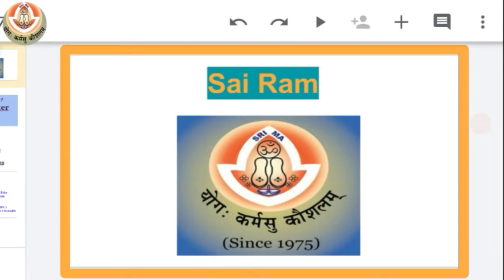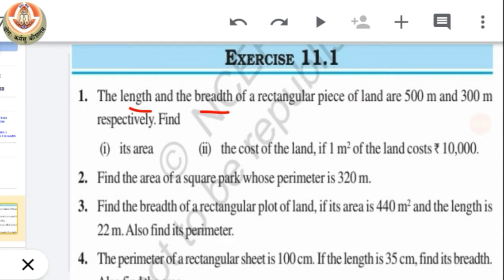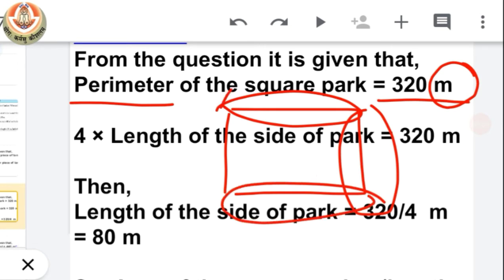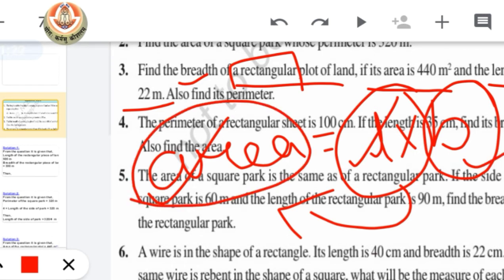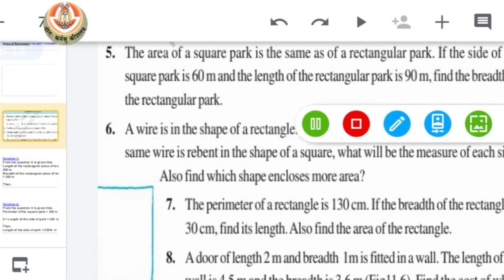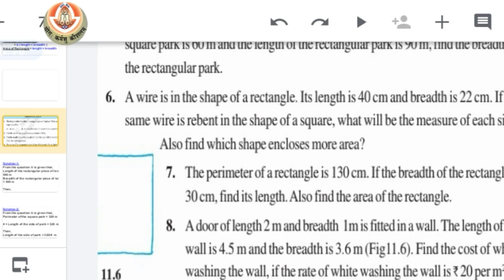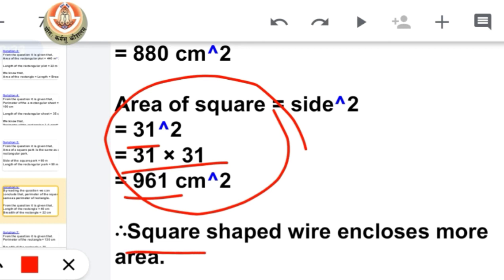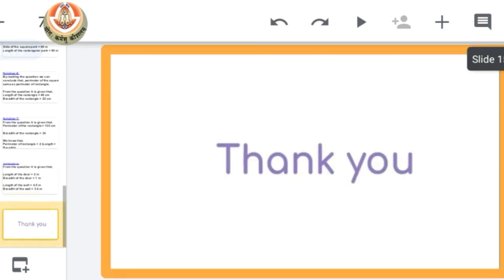Class7 Maths Chapter-11 Perimeter And Area Part-01 25112020